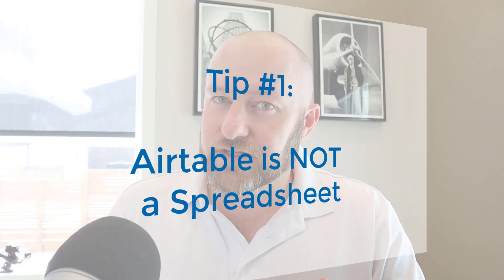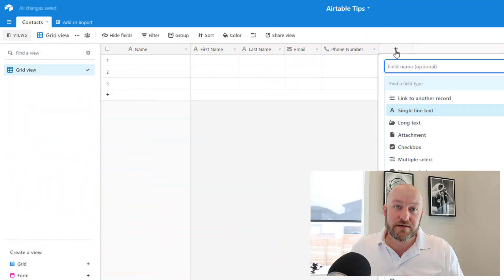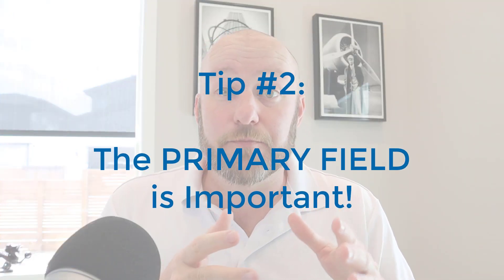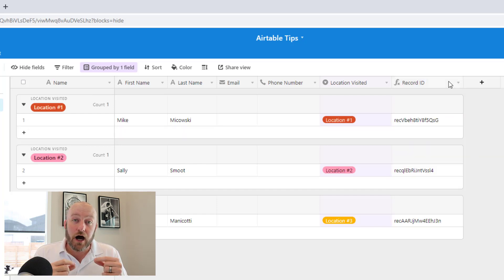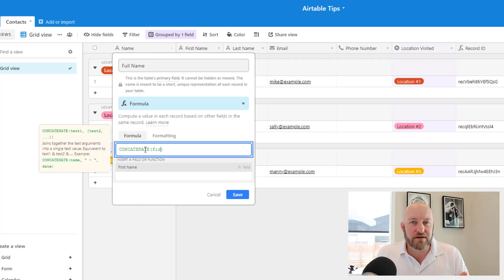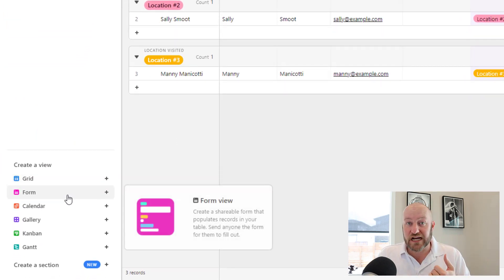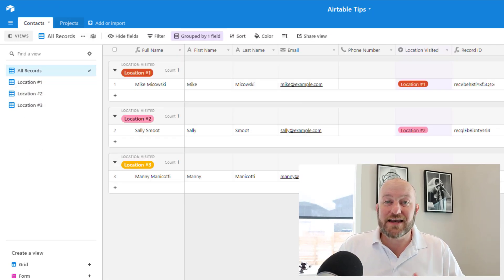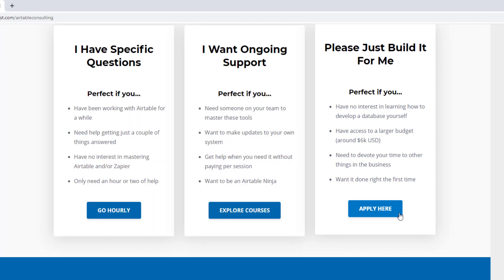3 Tips to Master Airtable | How to use Airtable (for beginners)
Airtable is a tricky tool to master. It feels familiar and looks like a spreadsheet, but Airtable is capable of so much more. This tutorial will walk through three key concepts that will help you improve your work with Airtable. 👇

This video will walk through three key Airtable concepts:
1. How Airtable is different from spreadsheets
2. How to name records in Airtable
3. How to use Airtable's views to streamline work

Table of Contents: 📖 👇

00:00 - What this video covers
00:58 - Tip #1 - Airtable is NOT a spreadsheet
03:40 - Tip #2 - Understand The Primary Field
07:03 - Tip #3 - Using Views in Airtable
09:03 - Invitation to join our FREE TRAINING